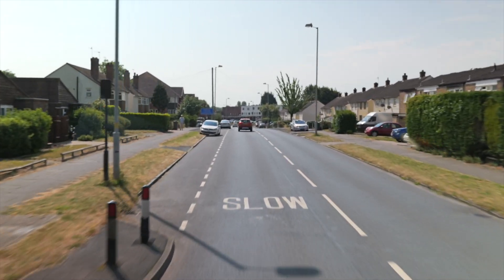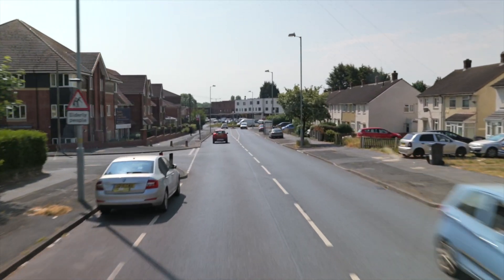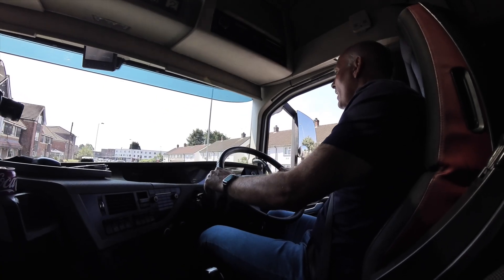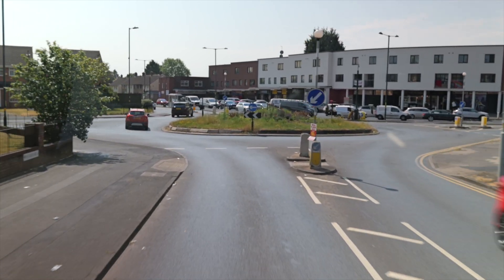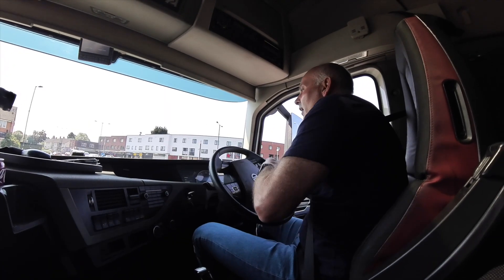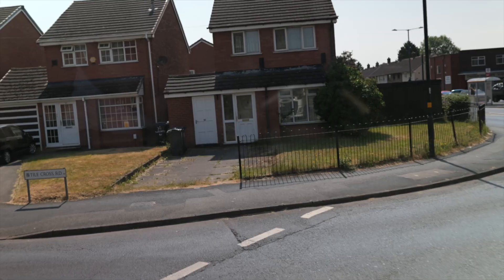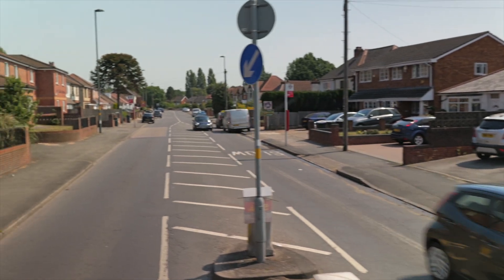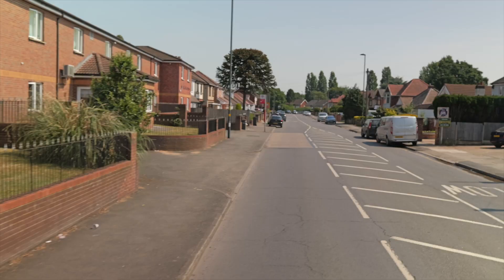Mastering the Sharp Left Turn at Tile Cross Roundabout - HGV Test Tips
Navigating a sharp left turn at Tile Cross Roundabout can be a complex and demanding maneuver for HGV drivers due to the tightness of the turn and potential traffic flow. In this instructional video, A1 Training Services provides essential tips and techniques to help you confidently navigate this challenging roundabout.

Our experienced trainers will walk you through the entire process, offering guidance on lane positioning, signaling, and smoothly negotiating the sharp left turn while adhering to traffic regulations. We'll cover key considerations specific to this roundabout, helping you anticipate potential hazards and make informed decisions.

Whether you're a new driver preparing for your HGV test or an experienced driver looking to refine your skills, this video is a valuable resource. By watching, you'll gain valuable insights into the techniques required to master the sharp left turn at Tile Cross Roundabout.

Watch the video now and be well-prepared for this critical part of your HGV test.